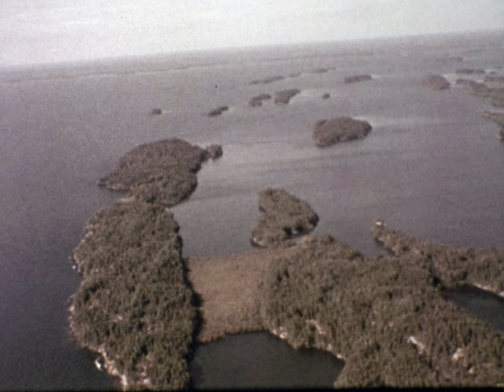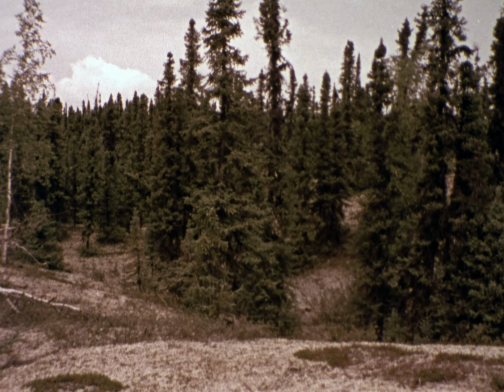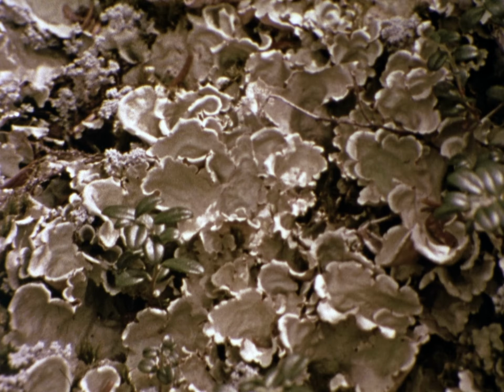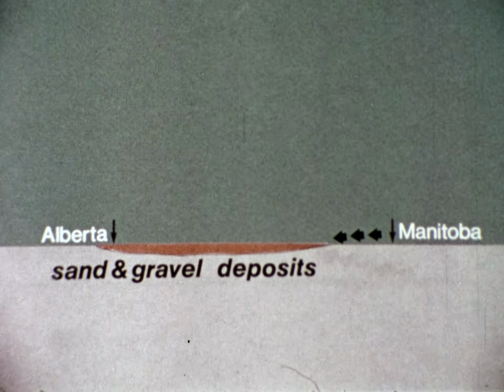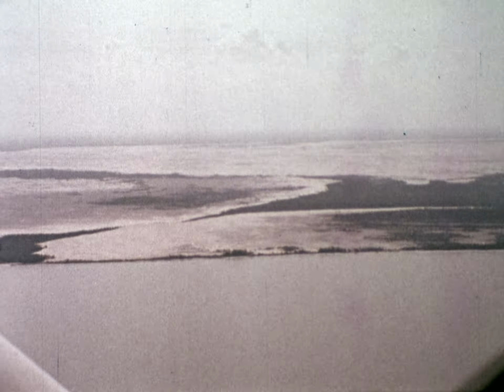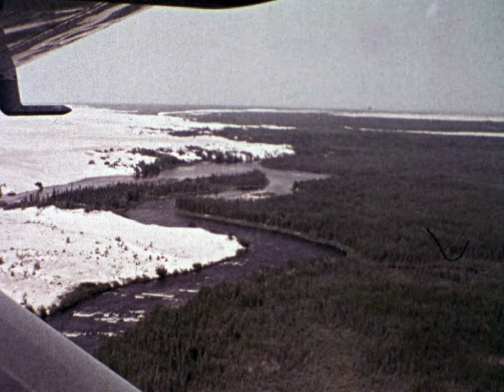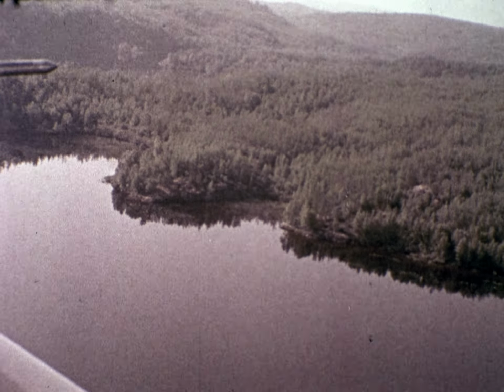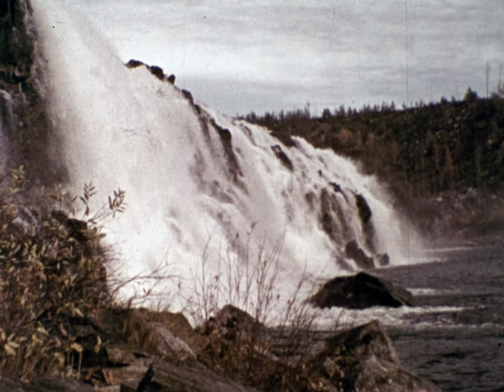The Far North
"The Far North" (Film R-658) was filmed in 1974 by the KELSEY INSTITUTE. This instructional film examines the lakes, rapids, falls, and the Athabasca Plains of the northern third of the province of Saskatchewan.